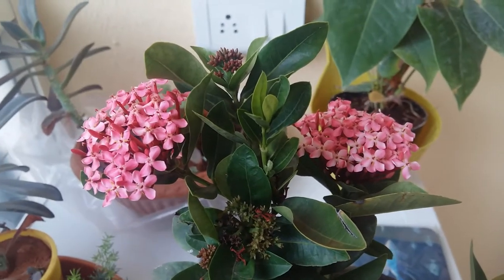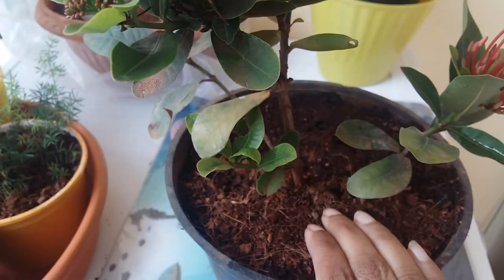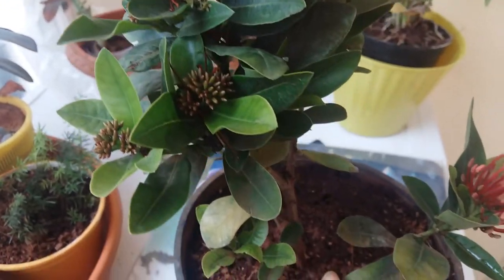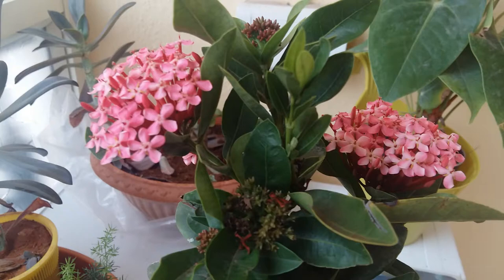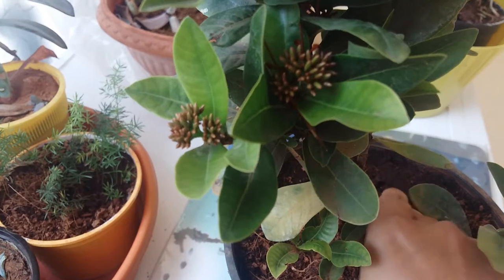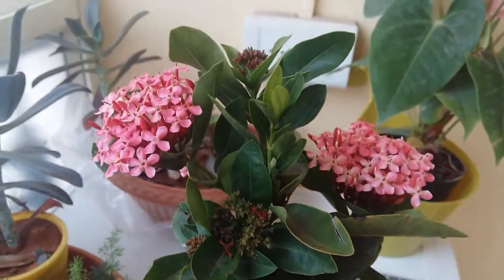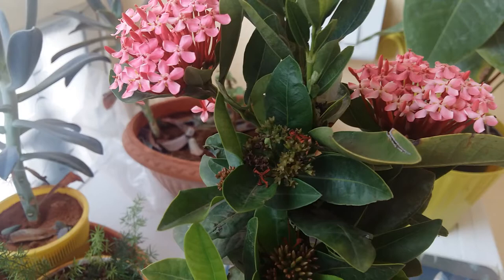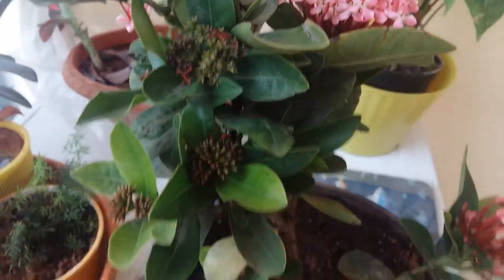Pink Dwarf Ixora Plant Care Tips II Grow Ixora Flower Plant in Pot II Best Plant for Beginners II